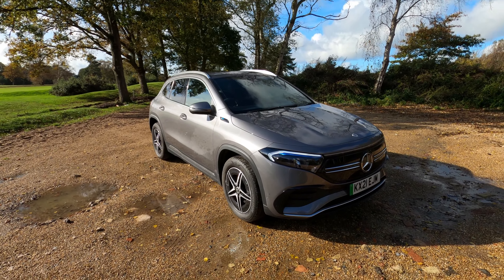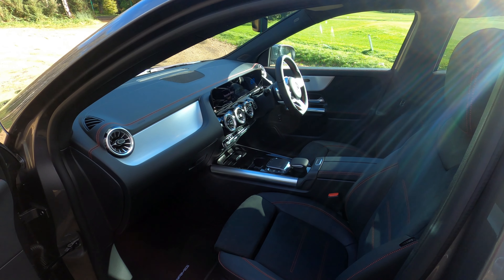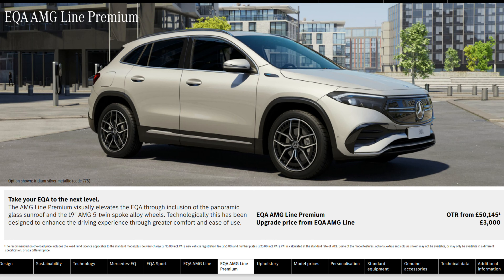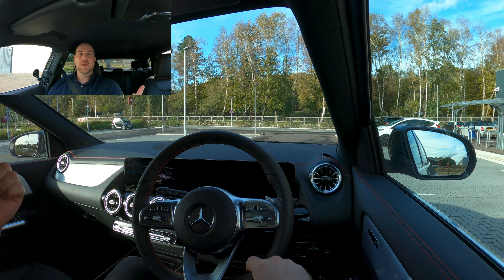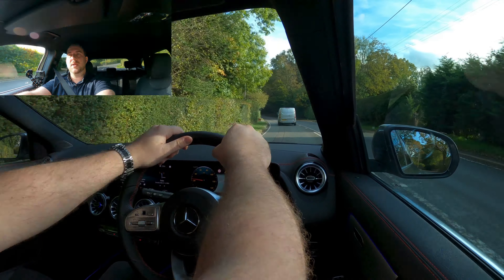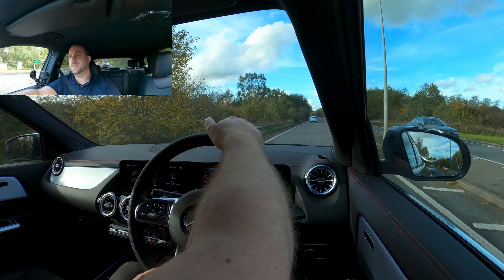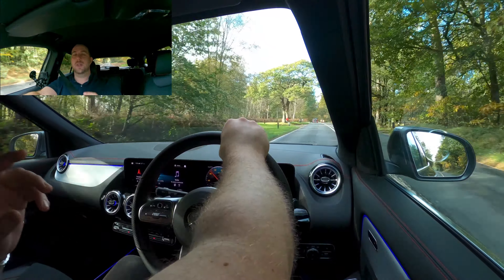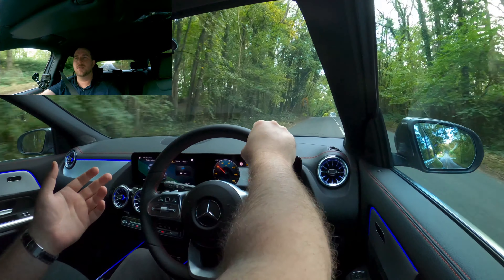Mercedes EQA Review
Hey Rev-viewers!!

This is a full review covering all of the main features and equipment on the brand new 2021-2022 Mercedes EQA all-electric vehicle. It's split into sections, the main ones are a full breakdown of the car and specifications, a section on charging the vehicle and then the road test and driving section. Chapters are detailed below.

We cover the price, specifications, features and technology along with the benefits.

0:00 Introduction
0:22 Features & Specifications
8:06 How to charge the vehicle
11:12 Road test and review
23:29 Summary & Conclusion

I will probably be doing a deeper dive video into the Mercedes MBUX system as there really is way too much to cover to make it into this video. So if you have any questions just ask.

Lookers Mercedes-Benz of Eastbourne can be contacted on - 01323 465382, contact is Ben Mackay.

It would be great to have you follow our instagram -  rev.views
& our Facebook is @revviews